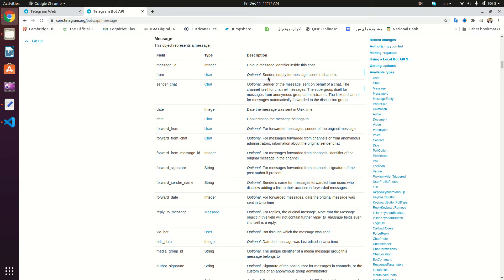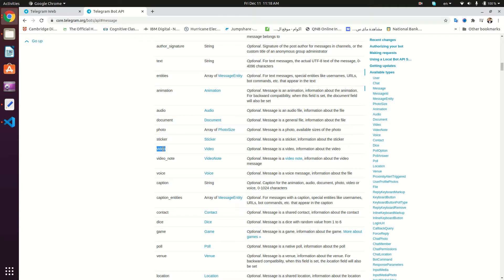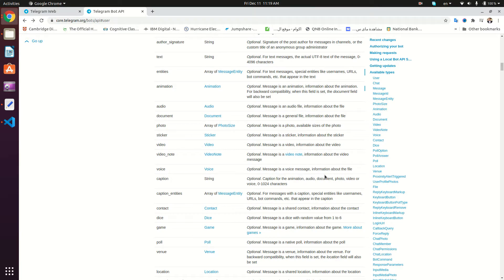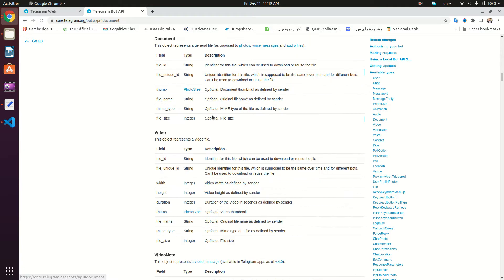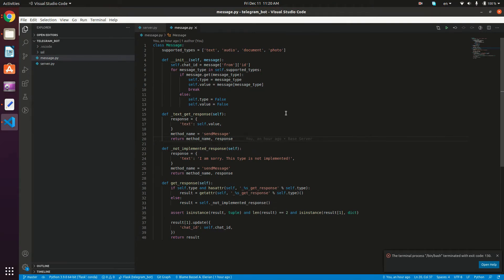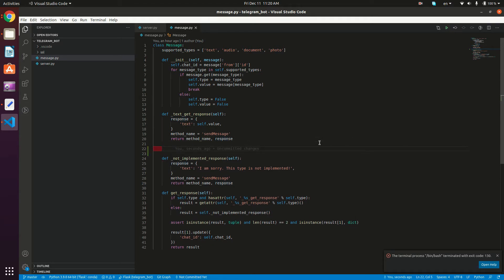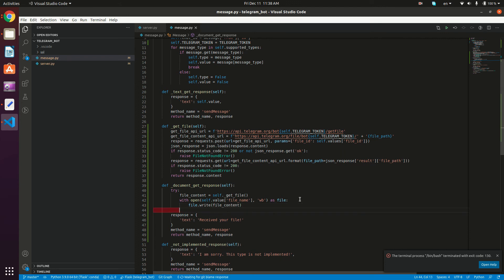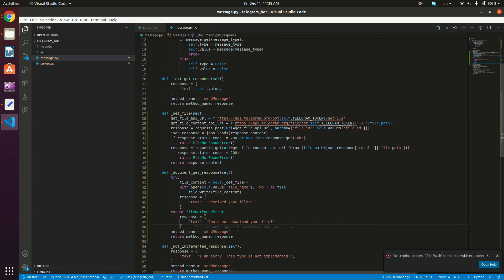Telegram Bot - P10 - Files & Documents Handling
In this video, we'll learn how to handle files & documents sent to the bot. We'll simply store them on the server.